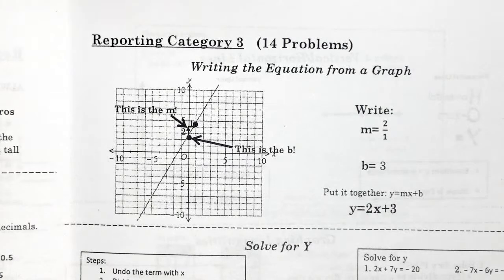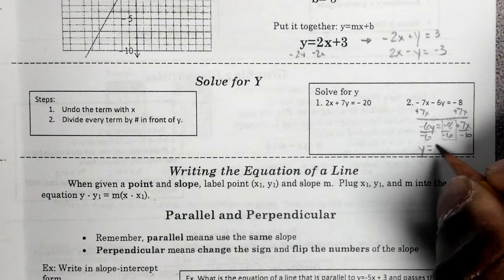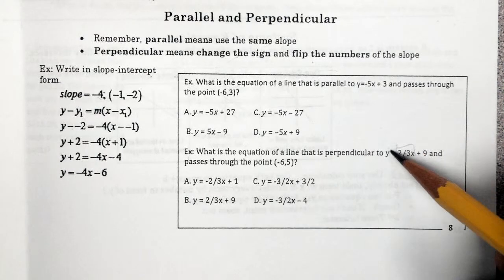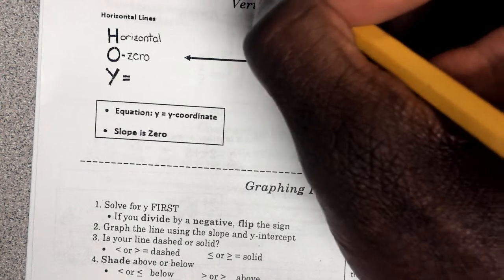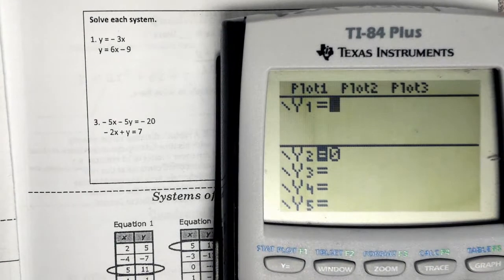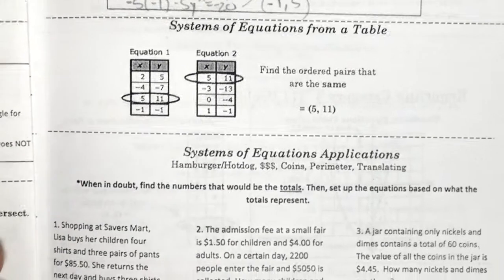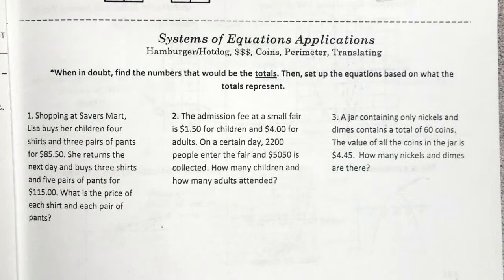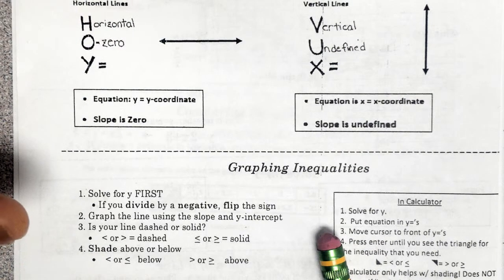Reporting Category 3 Teacher Station